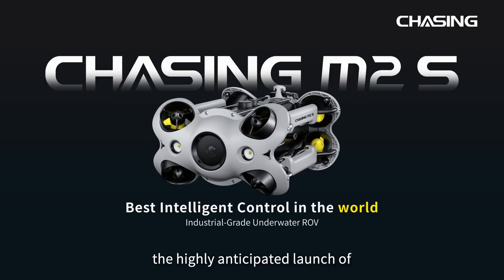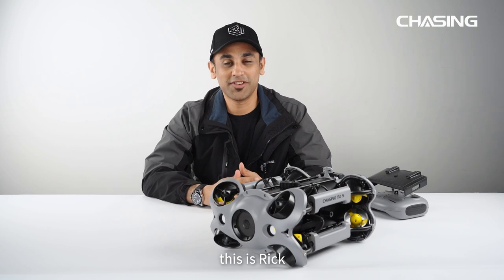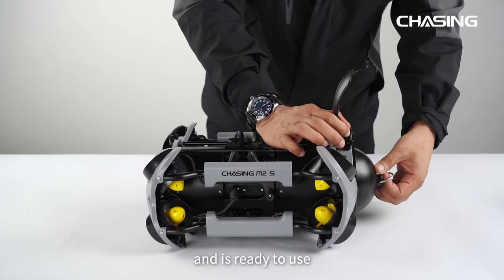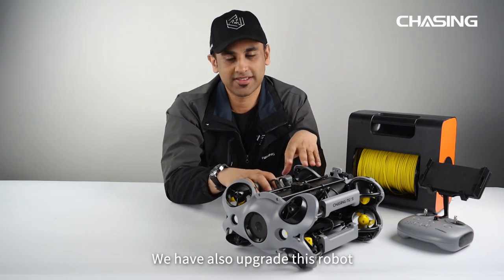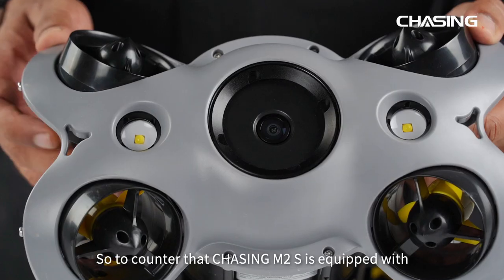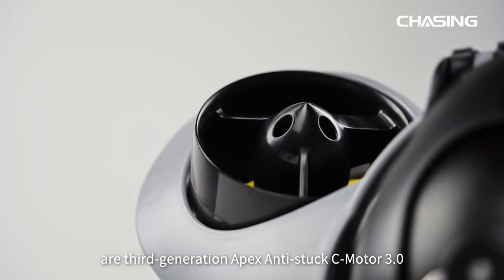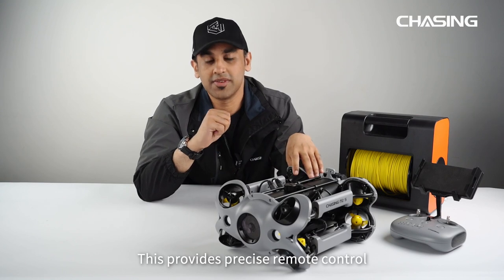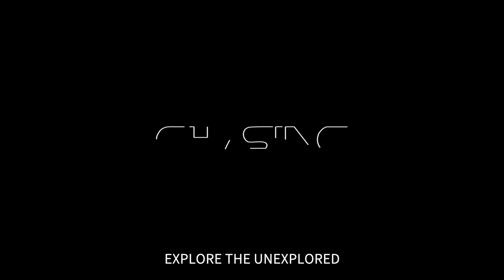Introducing CHASING M2 S - the most intelligent control underwater drone in the world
Chasing M2 S is an industrial-grade revolutionary underwater robot, which adopts an open-body design, intelligent flight control system and image algorithm, bringing unprecedented underwater perception and freedom of movement.